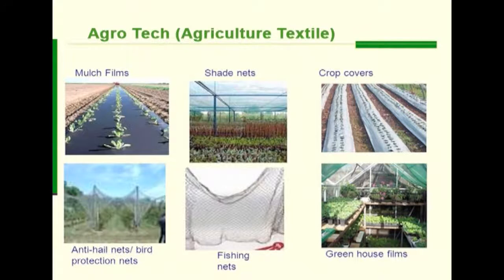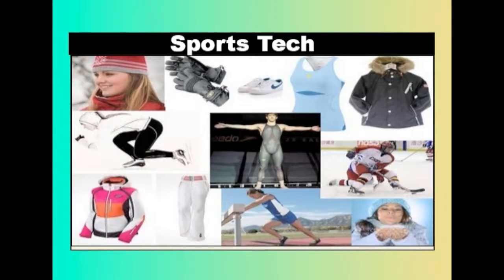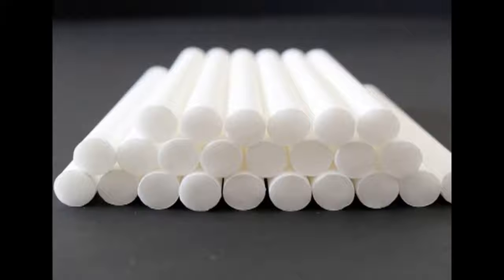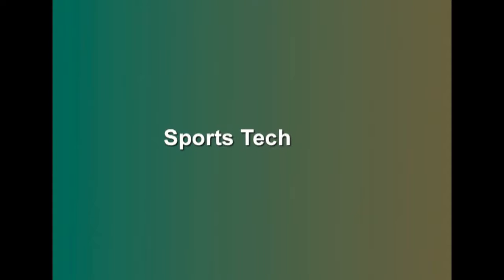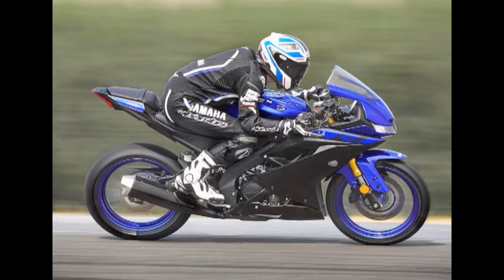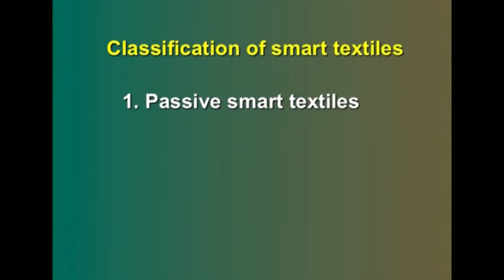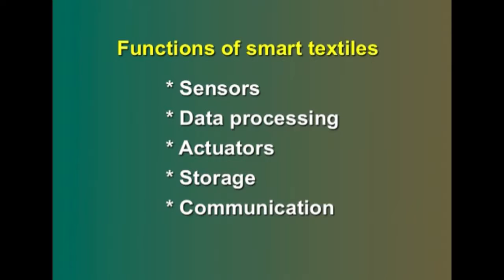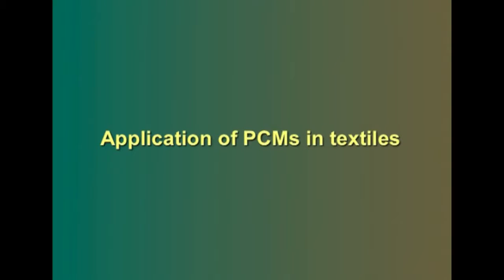TEXTILE STUDY 50 Technical textiles and Smart textiles